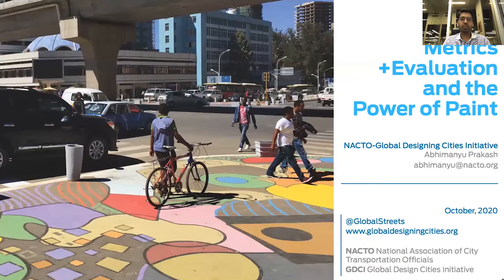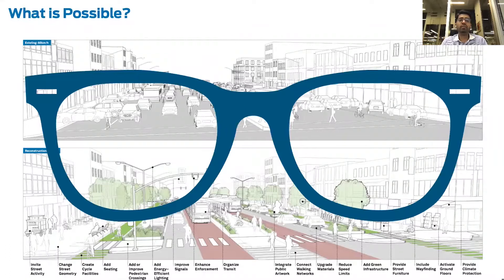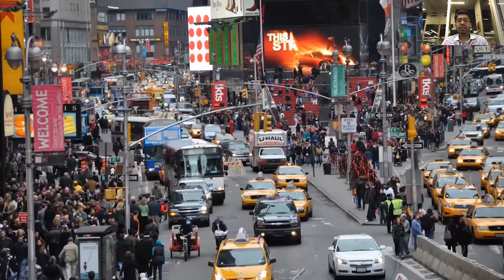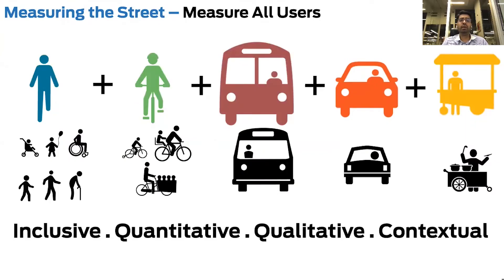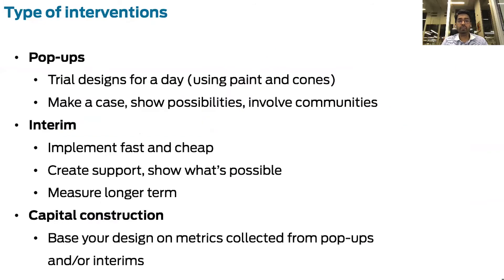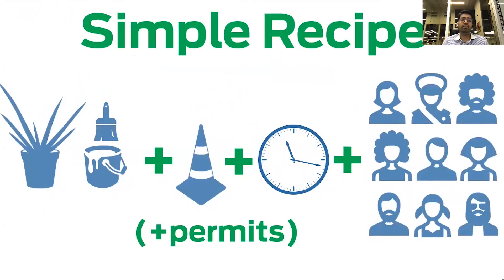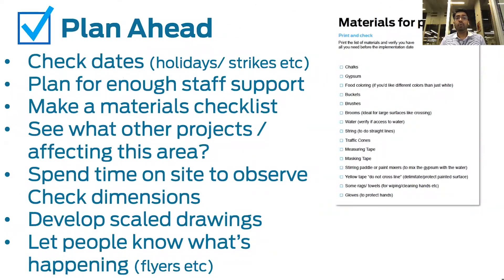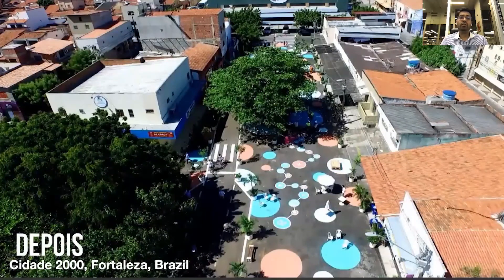StreetLabLearn | Module 2: Guest Lecture by NACTO-GDCI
In this module, we explore metrics and evaluation, and the power of interim transformations. How should we measure and evaluate our street projects? How can we measure change through pop-up events?

This module is presented by Abhimanyu Prakash, Senior Program Manager at NACTO-Global Designing Cities Initiative. He leads projects and activities in the African and Asian cities under Bloomberg’s Initiative for Global Road Safety (BIGRS) program. As an urban designer and architect, Abhimanyu has gained global expertise in these fields through his past engagements in India, Germany and New York City.